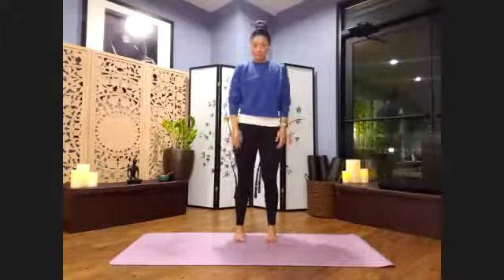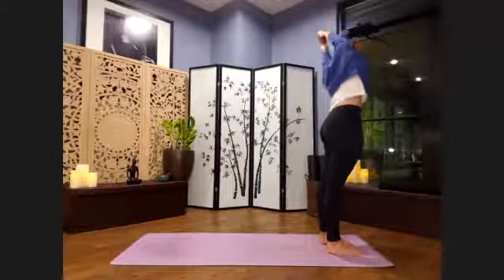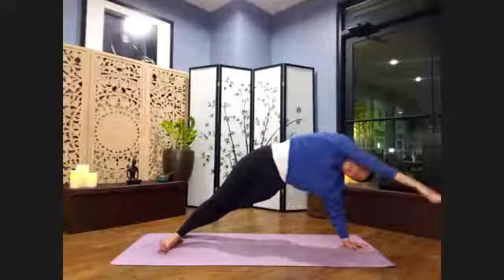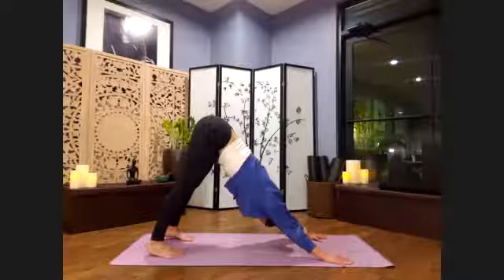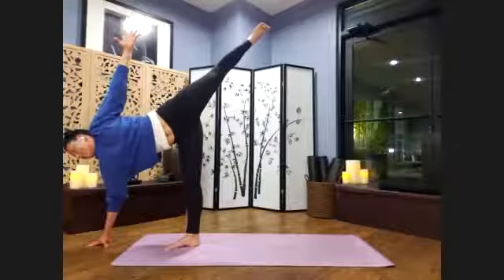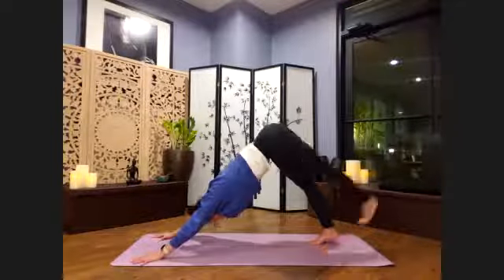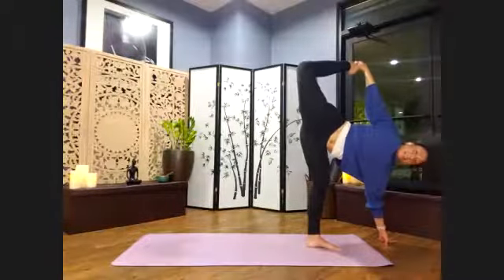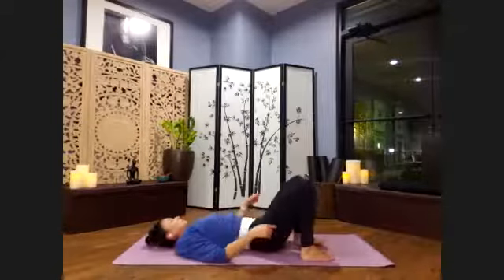Happy Spine & Hips Evening Flow Live Stream with Pattie 02/17/2021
Find out more about our full collection of on-demand videos/content library, live stream classes, and live outdoor yoga at the park

Yoga, meditation, and connection are so vital during this time and we want to continue supporting you and your practice by connecting you to your heart/soul-your true nature so that you may always thrive in all aspects of life and remember your limitless capacity and potential.

We, like so many, have been impacted by our current world and we cannot thank you enough for your contributions, which will help us to get back on our feet and sustain our offerings for you online, so that we can continue to offer quality live stream classes and video recordings from our serene and quiet space, support our instructors, and have this space to come back to and gather together again in the future.

We thank you so much for supporting us during this unprecedented time. It has been so wonderful and rewarding to connect with you virtually and your incredible presence and support is and has always been deeply appreciated by all of us at Butterfly Yoga.

Pattie-Founder of Butterfly Yoga,
Certified Yoga and Yoga Tune Up® Teacher, and Buti® Yoga Instructor
@Butterflydanceyoga on Instagram